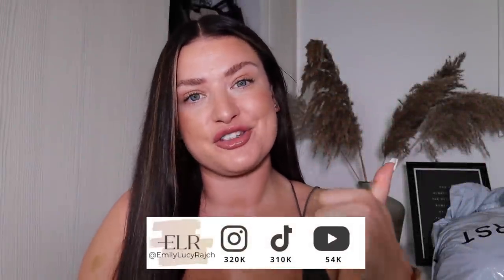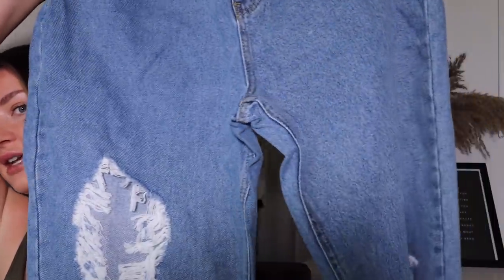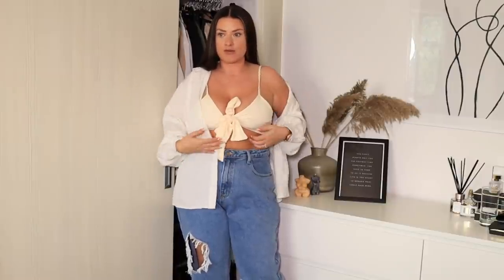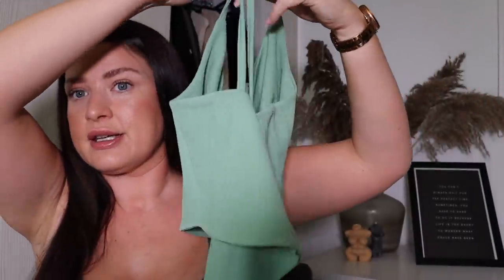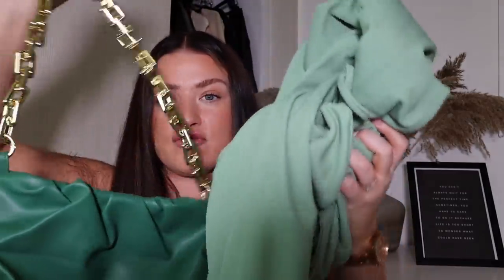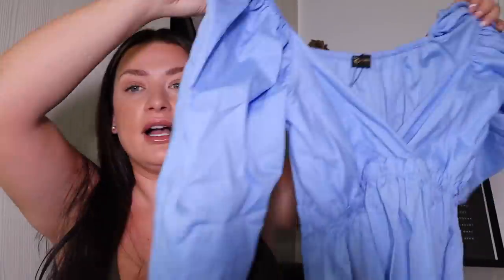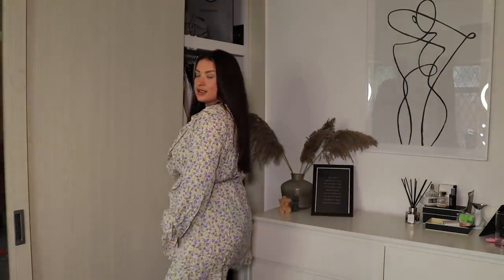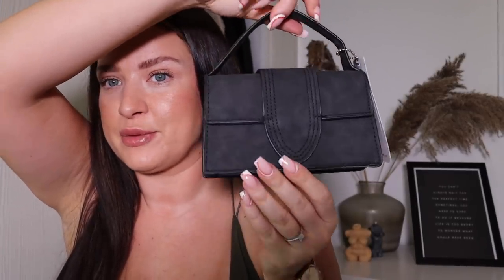✨ I SAW IT FIRST TRY ON HAUL *NEW IN* MIDSIZE OUTFITS YOU NEED! DISCOUNT CODE💖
Hey, gals!

New upload for you!  Let me know what you think to this way of filming the outfits?

DISCOUNT CODE: EMILYLRX40

Items linked below:

6
Stone Padded Woven Detail Mule Heels

16
Mid Wash Distressed Ankle And Knee Straight Leg Jean

14
Lemon Chiffon Floral Extreme Frill Wrap Over Skater Dress

12
Sage Rib Tie Back Cami Strap Sleeveless Crop Top

14
Sage Rib Ruched Detail Side Split Maxi Skirt

14
Baby Blue Cotton Poplin Wrap Front Frill Skater Dress

14
Ivory Petite Linen Look Tie Front Crop Top

12
Cream Rib Tie Back Cami Strap Sleeveless Crop Top

14
White Polka Dot Tiered Frill Mini Skirt

THINGS YOU MIGHT WANT TO KNOW:

HEIGHT: 5FT 2.3
SIZE: SIZE 12-14
AGE: 31 YEARS OLD

DISCOUNT CODES:
ISIF: EMILYLRX50
LOOKFANTASTIC: LFEMILYLR
BOOHOO: EMILYLR
HELIOCARE: HELIO118
NASTYGAL: EMILYLR35
SHEIN: EMILYLUCY15